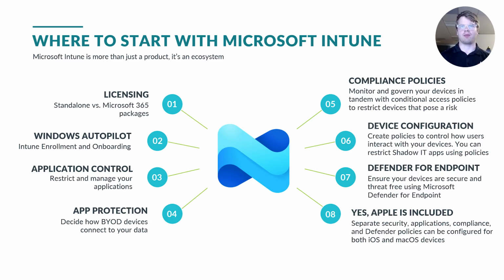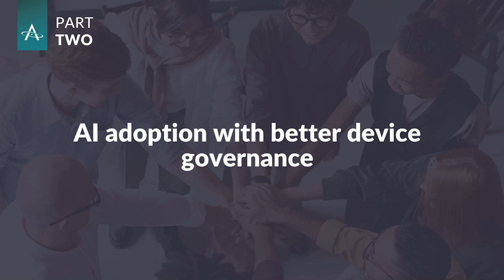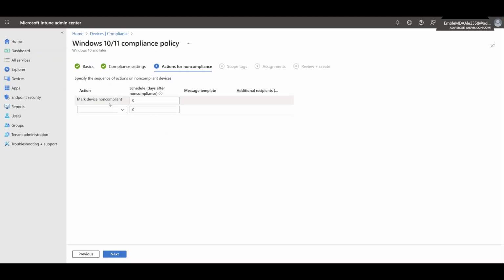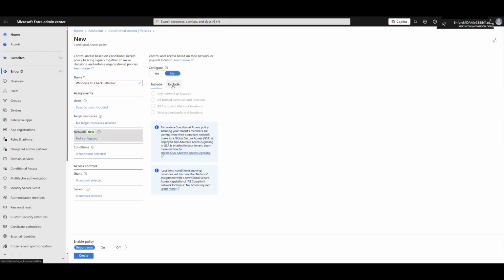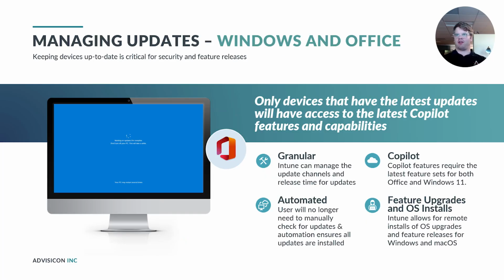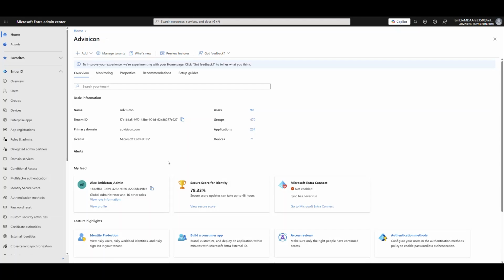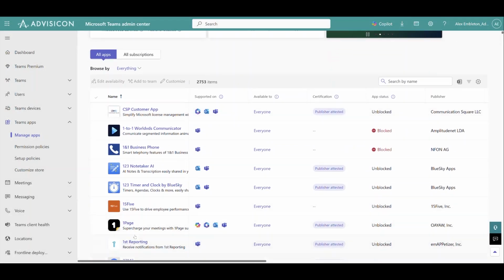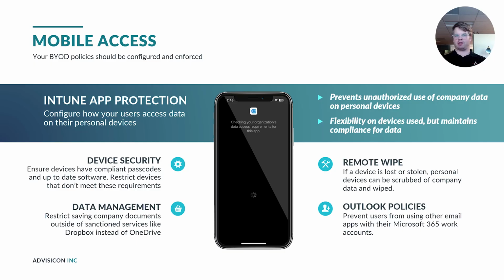Why Microsoft Intune Matters for AI Readiness | Advisicon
As organizations adopt more AI-driven tools like Microsoft Copilot, the need for secure and scalable device management becomes critical.

Microsoft Intune, a powerful yet often overlooked component of the Modern Work stack, gives organizations centralized control over devices and helps support smarter governance of company data, especially as AI becomes more integrated.

In this session, we’ll explore how Intune streamlines IT operations, protects your assets, and supports responsible AI access. You’ll learn how to reduce IT workload, prevent unauthorized AI agents from slipping through the cracks, and gain visibility into who is accessing what, before problems arise.